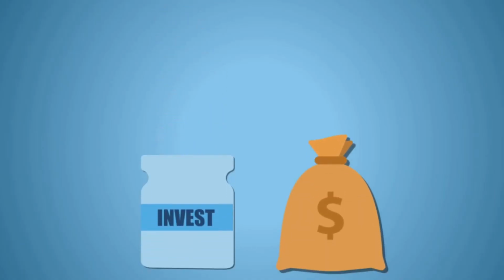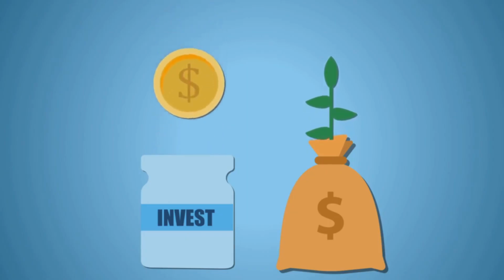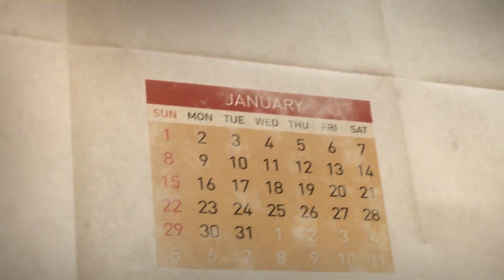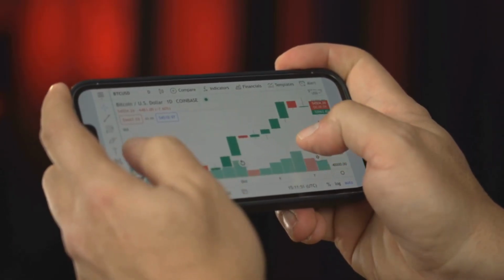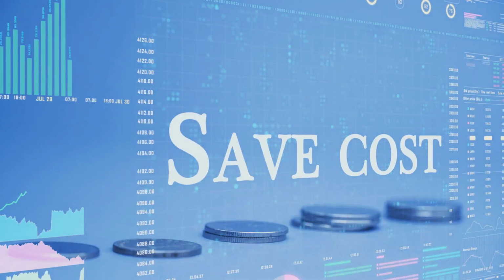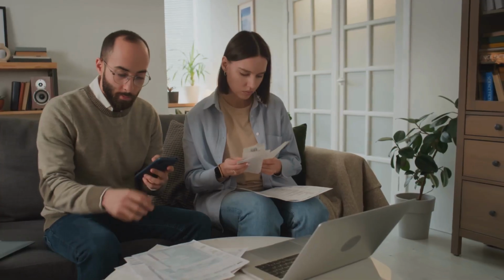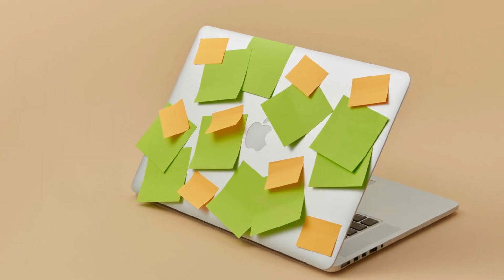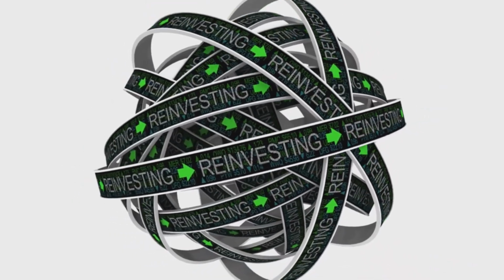Dollar Cost Averaging Explained: The Easy Way to Invest Consistently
Learn Dollar Cost Averaging (DCA) in just 4:30 — a simple, disciplined investing strategy perfect for new investors and beginners. This video explains what DCA is, its pros and cons, real-life scenarios, and practical steps: choose an amount, set a schedule, pick a platform, and focus on diversification with index funds and ETFs. Whether you’re nervous about market volatility or wondering if lump-sum beats DCA, this clear, step-by-step guide will help you invest consistently and sleep better at night.

OUTLINE:

00:00:00 Intro
00:00:36 What is DCA
00:01:08 Pros of DCA
00:01:47 Cons of DCA
00:02:23 How to Use DCA
00:02:58 Example Scenarios
00:03:40 Closing

Hey there, awesome viewers! 🎉 Before we dive into the magic of financial insights, let’s get one thing straight: everything on this channel is for educational and entertainment purposes only! Yep, we’re here to inform, inspire, and maybe even make you chuckle—but we’re not financial advisors, magicians, or mind readers (though we do love a good crystal ball joke). 🪄✨
Always consult with a qualified financial advisor, tax pro, or your favorite money guru before making any big decisions. Because while we’re here to share knowledge, your financial journey is unique, just like your fingerprint—or your taste in pizza toppings. 🍕
So, sit back, relax, and enjoy the show—but remember: the real power is in your hands. Now, let’s get learning, laughing, and growing! 🚀💰

Stay savvy,
Your favorite educational entertainer 😄